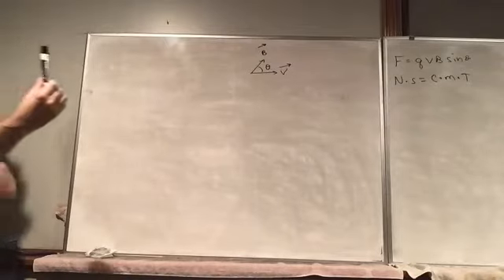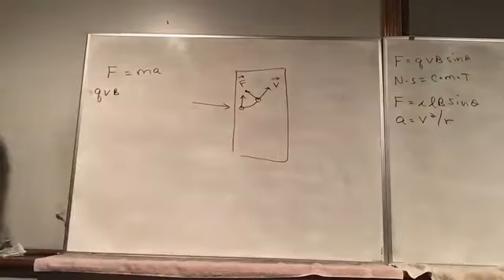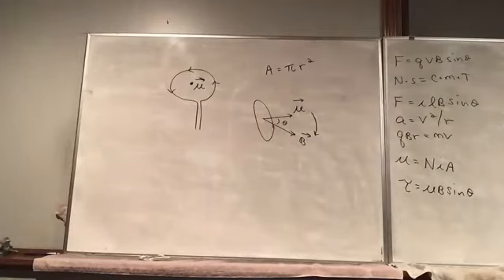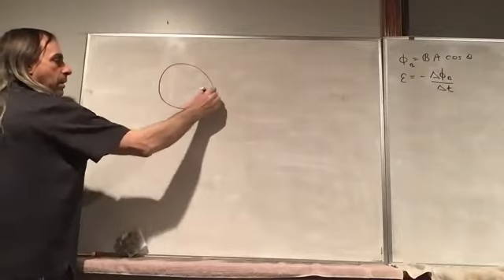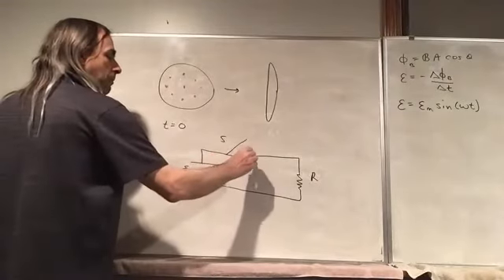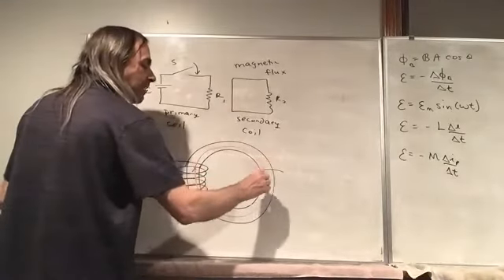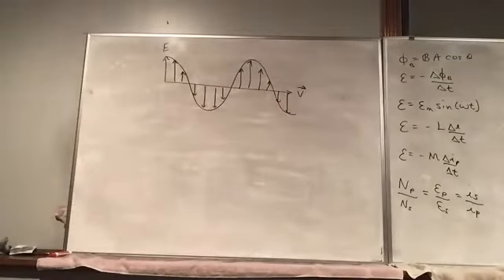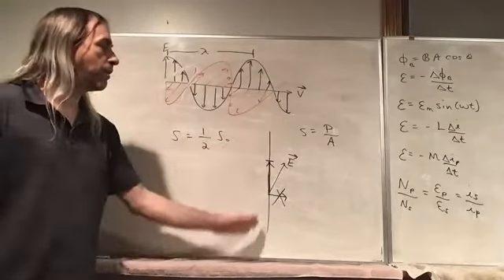Chapter 21 24 Review